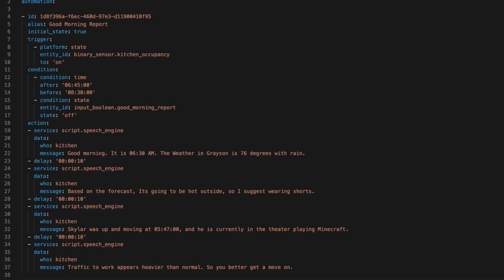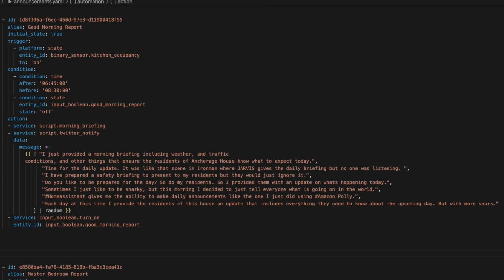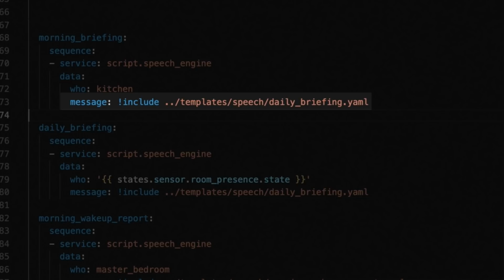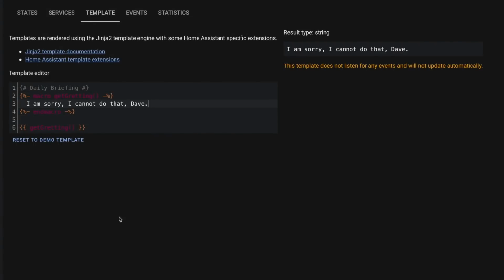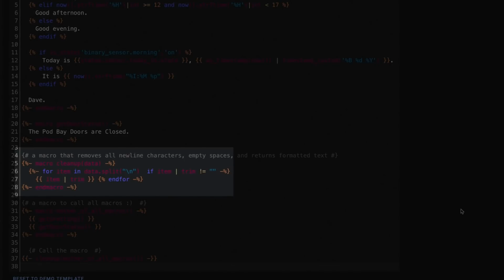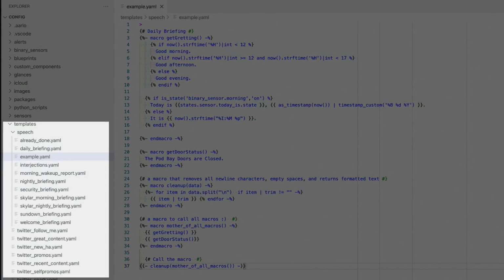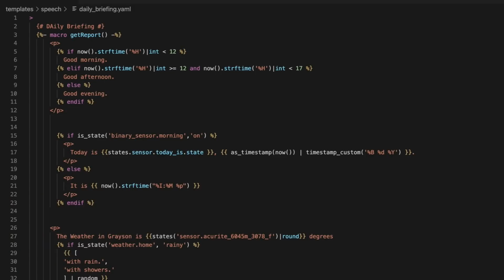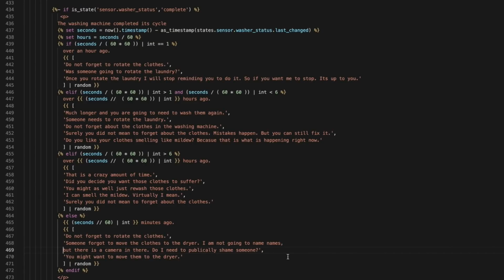Build a Daily Briefing in Home Assistant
If you want to build a daily briefing or newsflash in home Assistant Macros can help you organize your information so that it flows better when read by your Text to speech integration or is displayed on your Lovelace dashboard.

And in this video I show you how I did on my system.

We are talking Jinja, Macros, and using data from another file in an automation.